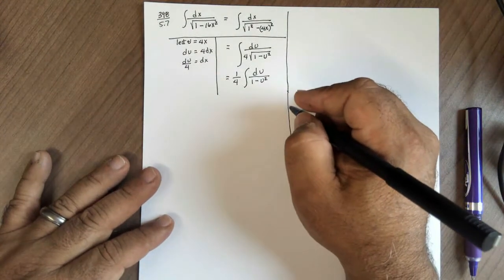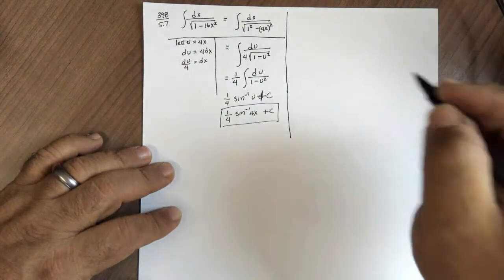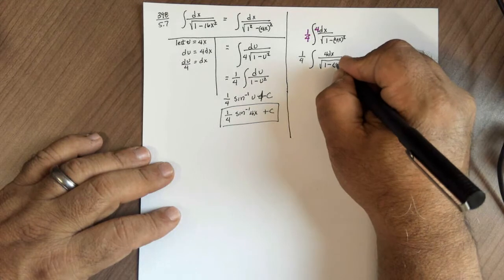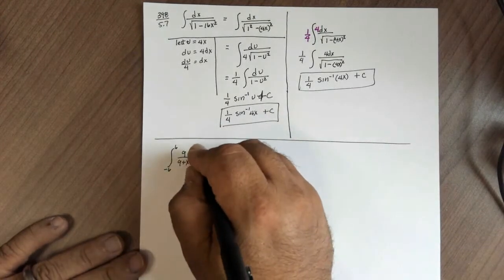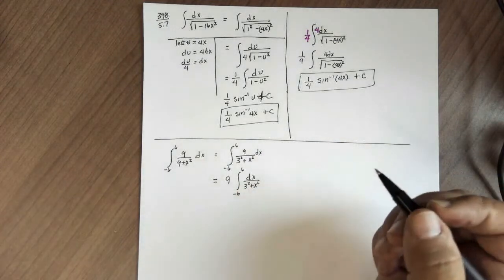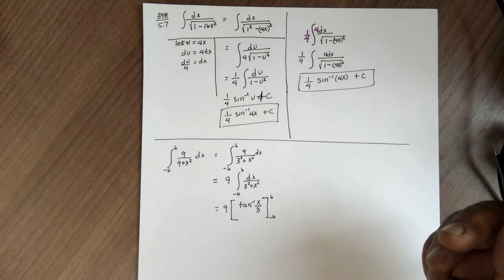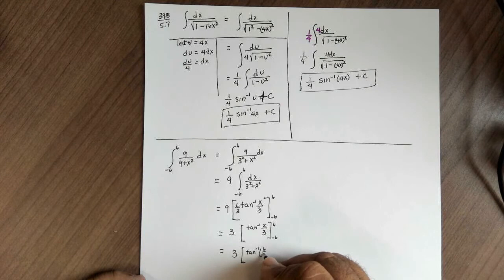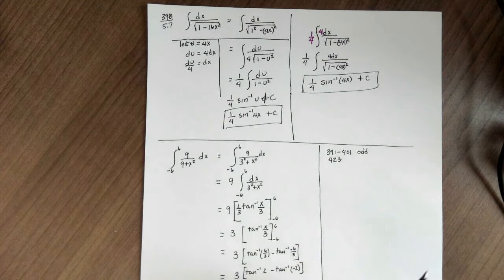calculus5.7 examples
mini lecture on 5.7